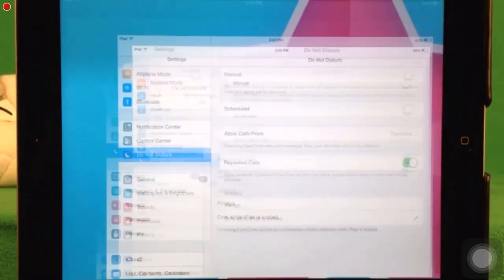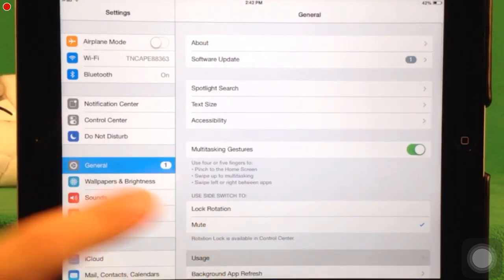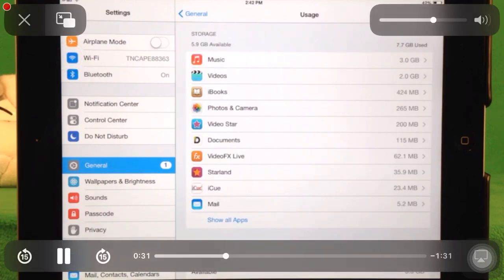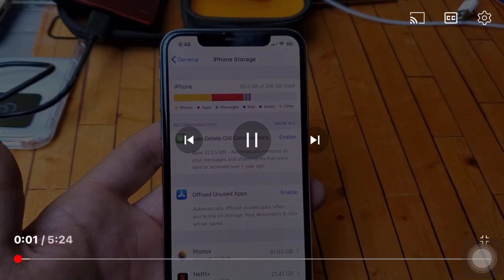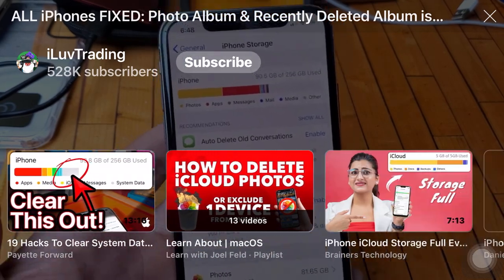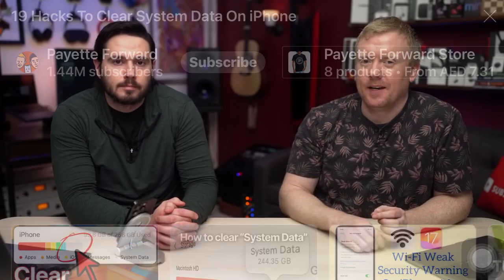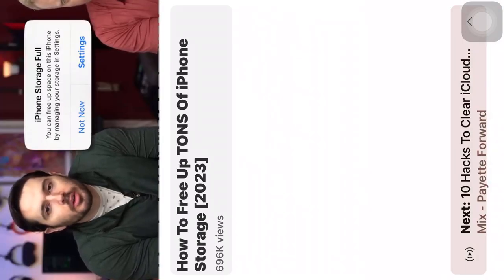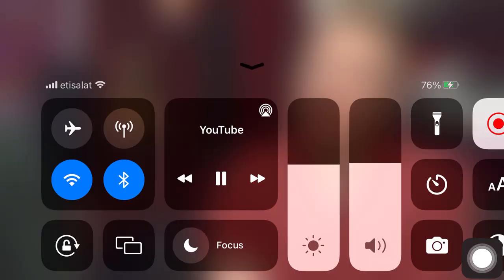Xw,)& x. ZB